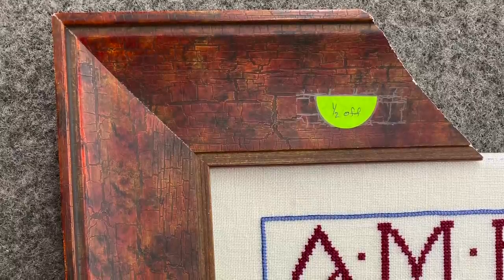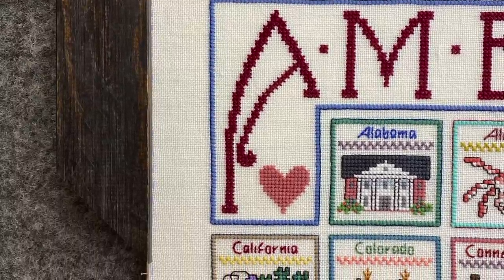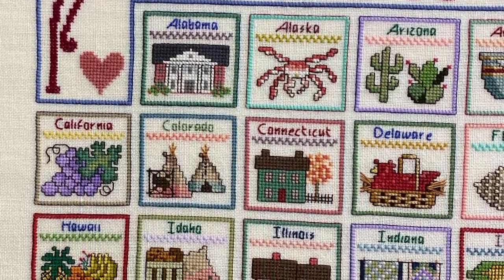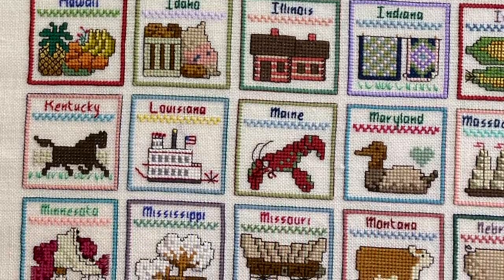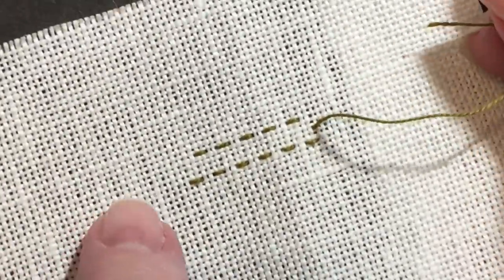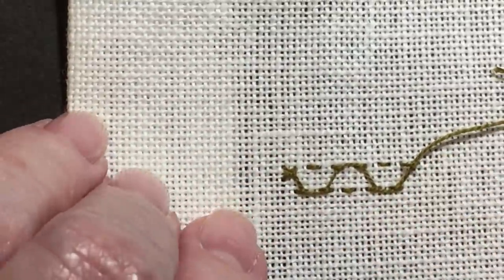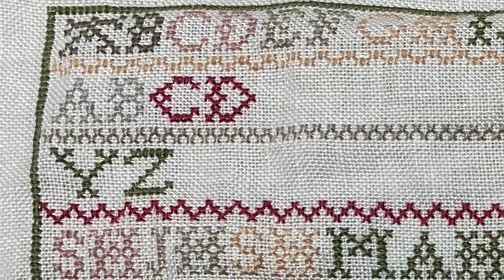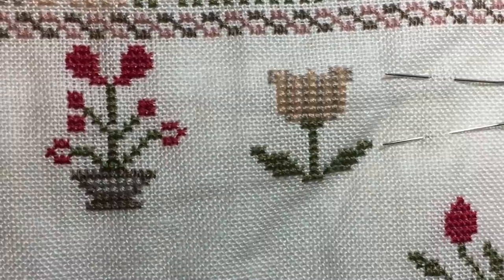FlossTube #7 / Herringbone tutorial . More framing ideas . Why I love Cosmo floss .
This week I answer lots of questions, demonstrate how to do the Herringbone stitch, and tell why I am so passionate about Cosmo Floss. The winner of last week's giveaway is Peggy Young! (Peggy, I added a reply to your winning comment with directions as to how to claim your prize.) Also, here is a link to the article about pins that I mentioned in the video: